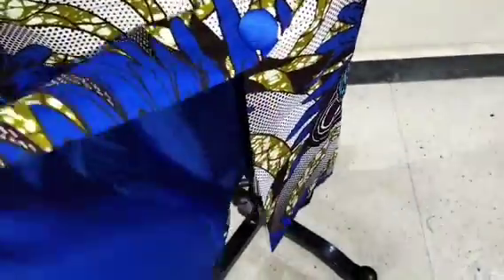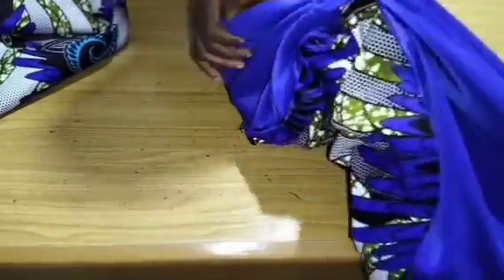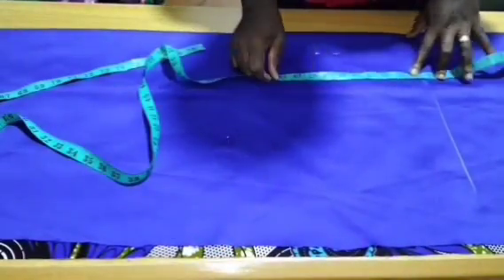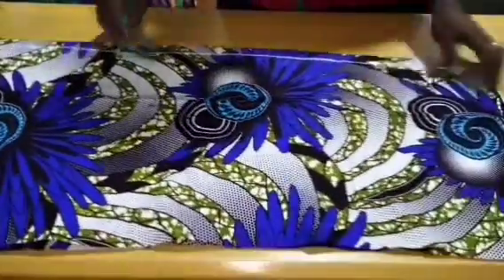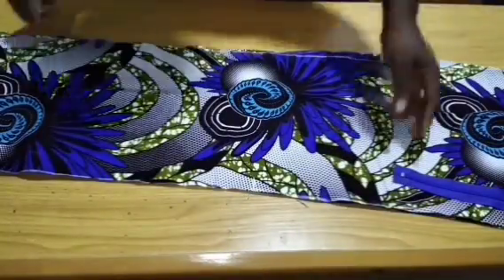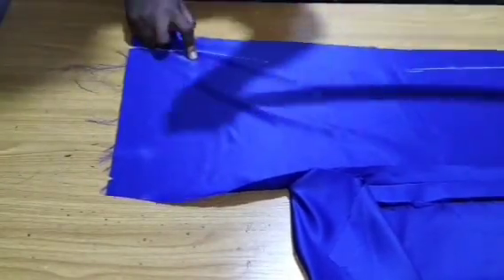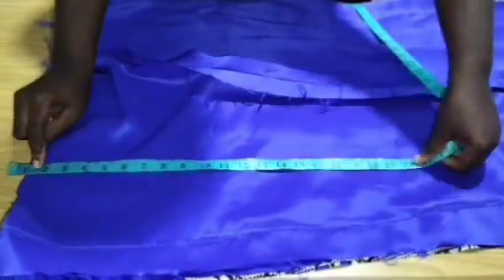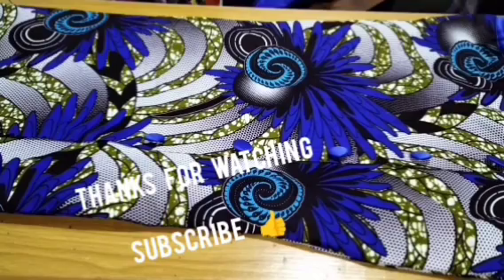How to SEW FRONT OVERLAP SLIT SKIRT with FULL LINNING